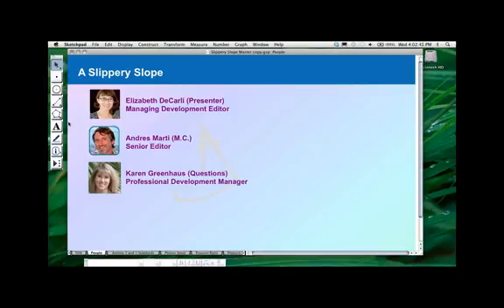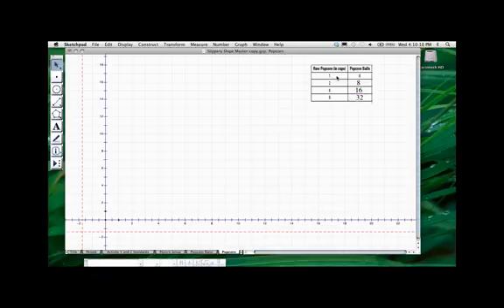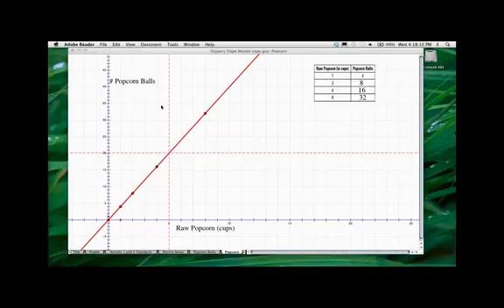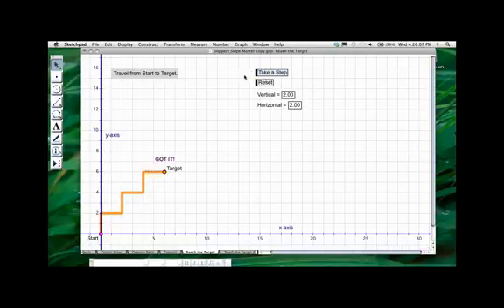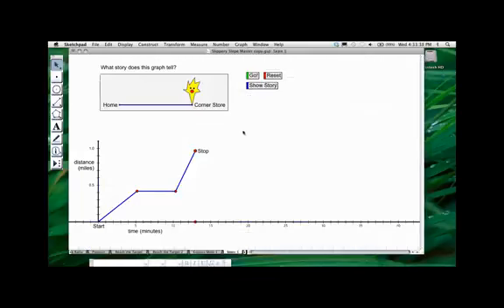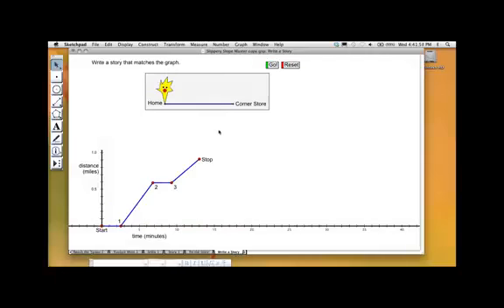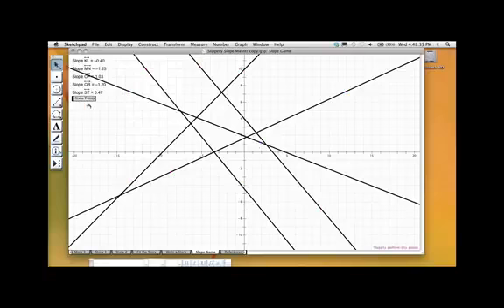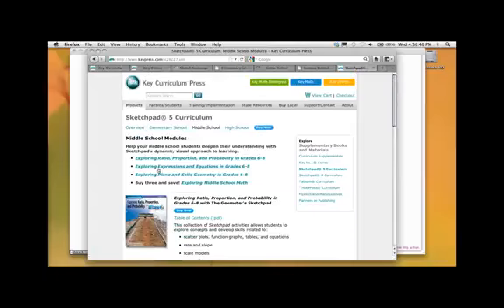Sketchpad Webinar: A Slippery Slope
This Sketchpad webinar demonstrates a variety of dynamic models that introduce students to the concept of slope.